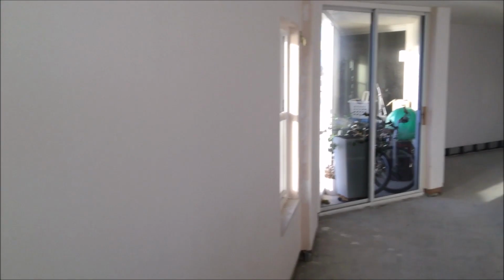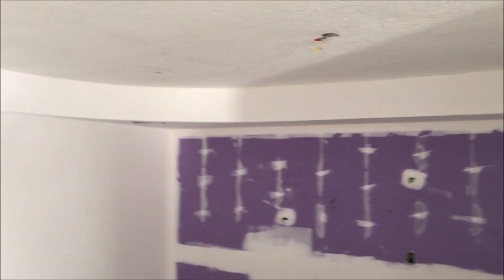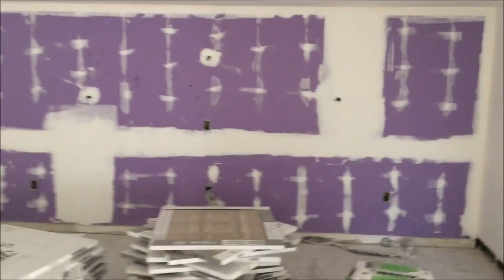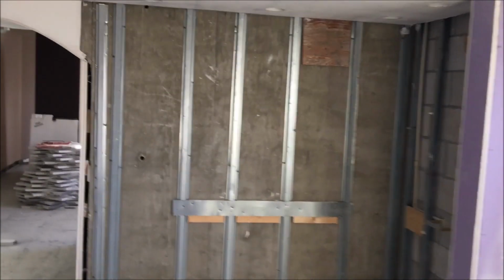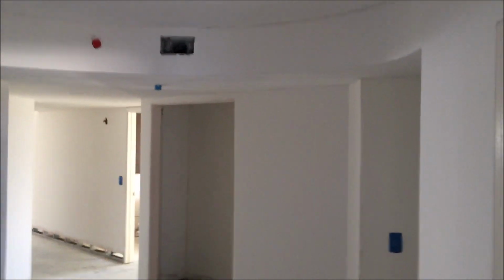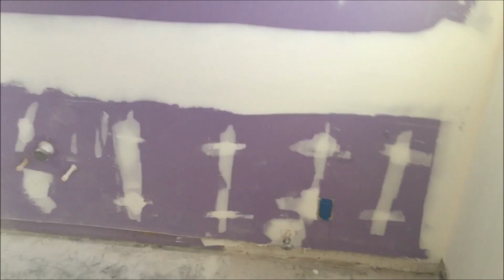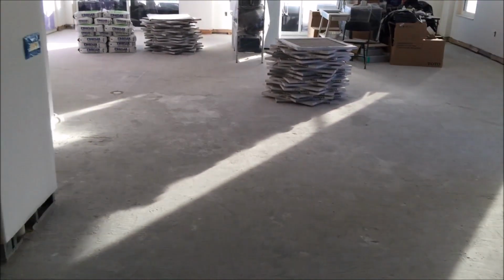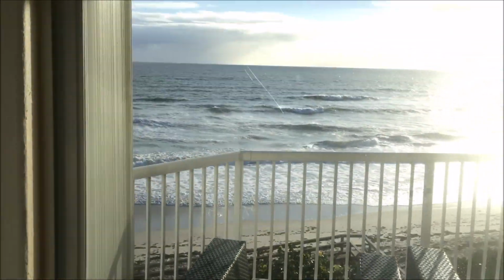Soundproofing Drywall, Curved ceilings ,Flush Baseboard Project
In this weeks Wednesday Walk Through video, I show you my drywall project which includes Soundproofing drywall, creating custom curved ceilings and  flush baseboards in this weekly drywall project tour video series. This is a very high end custom drywall renovation that I'm on. I'm using some metal framing called Ready-Track to create the curved ceilings. I've also cut out the lower section of the wall with a small cut saw made by Dremel. I hope you enjoy!
-Paul

Below in my Drywall and Painting Shop are all of the tools and products I used in this video:
if you're new to the channel welcome! My name is Paul and I've been a drywall and painting contractor for over 20 years. I'll be sharing tips, tricks and how to videos for all of your drywall, texturing and painting needs.

** More Helpful Videos Down Below **

Checkout my Never seen before super double dog secret diy skim coating tips and tricks YouTube Playlist
Here's the Part 1of the Water Damage Repair Video Series where I show you how to access and dig into the water damage drywall ceiling and a water blistered wall

Here's the Part 2 Video: How to cut out and install drywall on a water damaged drywall ceiling

How to apply a skim coat series:
Part 1
Here's the link to the video where I showed How to apply a skim coat to your walls for a smooth finish- Skim coating drywall.
Part 3
Part 4
Part 5
Here's a couple of the Skim Coating Demonstration Videos:
*How to skim coat a wall in less then 10 minutes | Diy Drywall Tips and Tricks